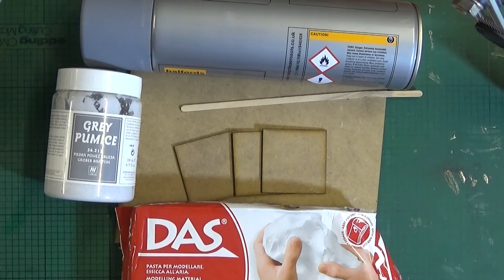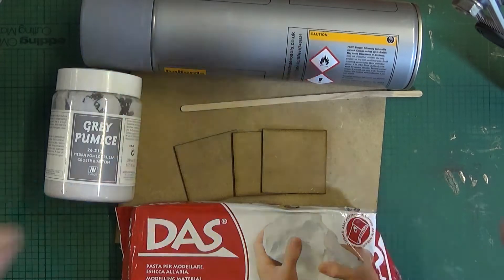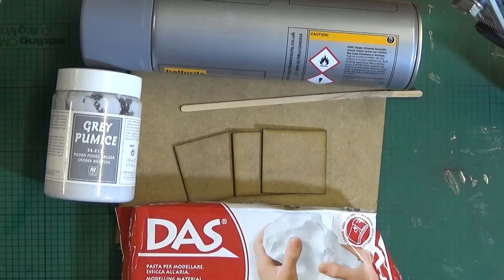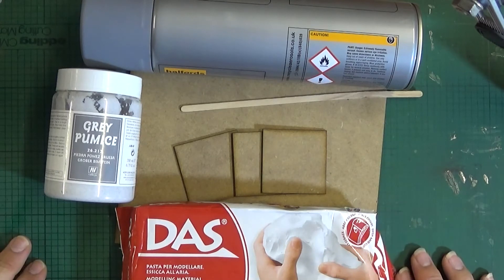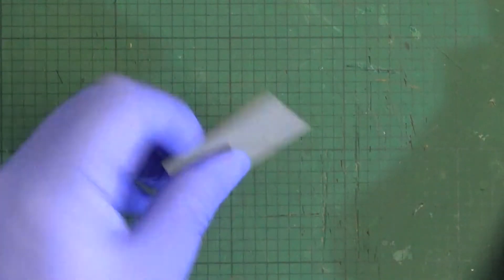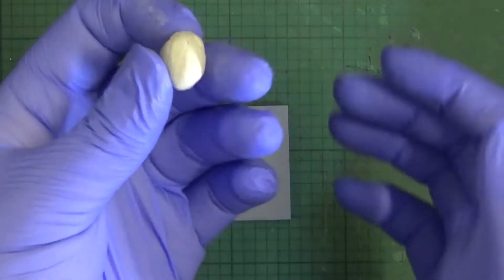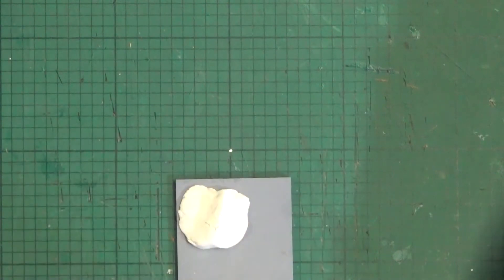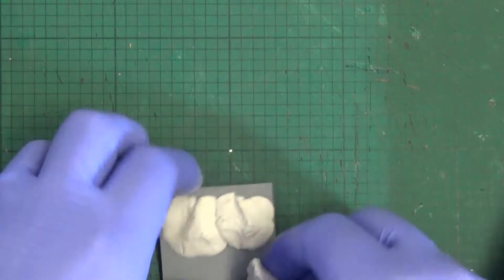KOW VLOG Episode 12.5 - Basing Tutorial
Hi all,

Welcome to episode 12.5, why 12.5 I hear you ask.
Well I tend to buy stuff in bulk (well several units at once) and rather than bring out one huge episode a year its split into smaller parts that I have already filmed the start of. So rather than make you all wait until I catch up with the painting of several units I have brought this one forward.

Anyway back onto what this episode is about.
In this episode I will show you all the process that I go through to create my bases for my Kings Of War units. Probably not the bast process but it is one that I know works.